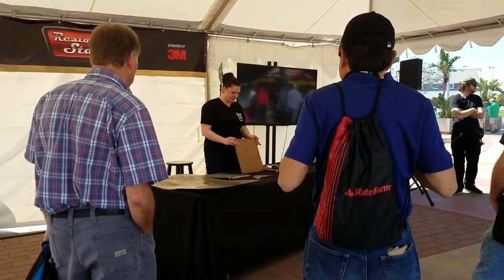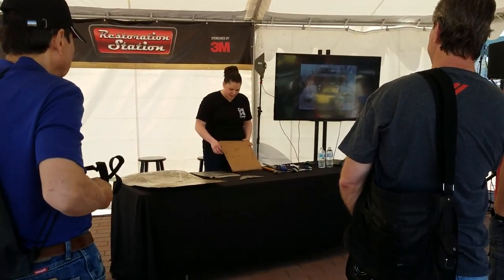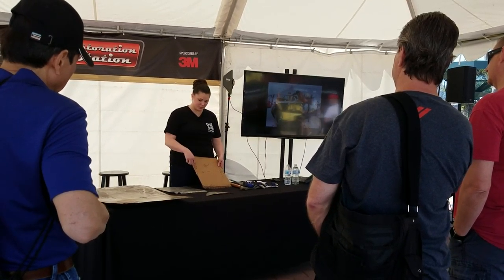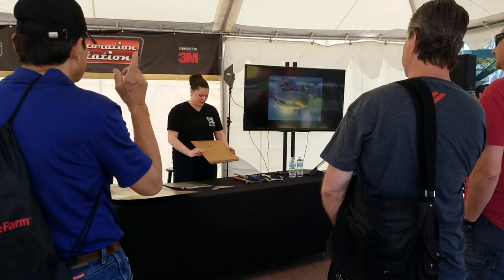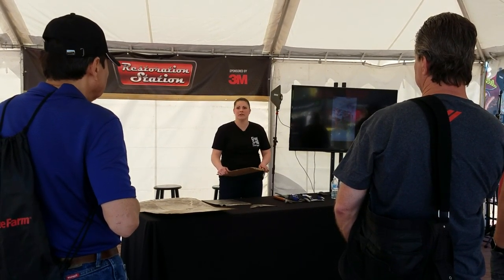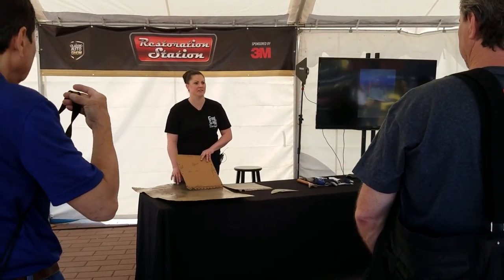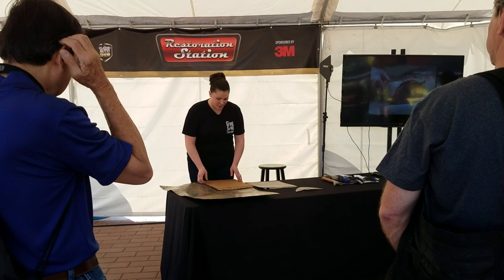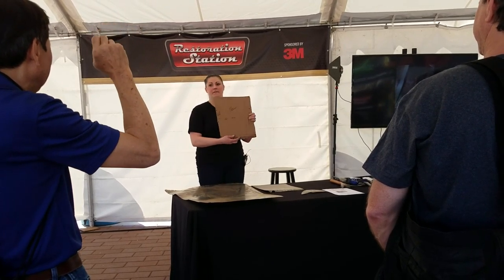RUST REPAIR AT LA CLASSIC AUTO SHOW (2 OF 3)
Molly presents techniques, tips and tricks for rust repair at the LA Classic Auto Show in Orange County CA. video 2 of 3 total